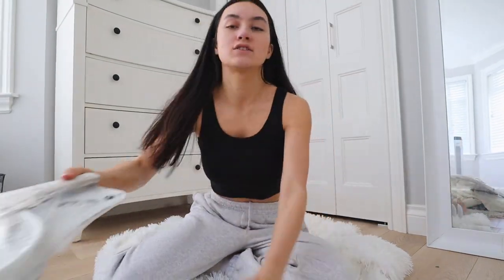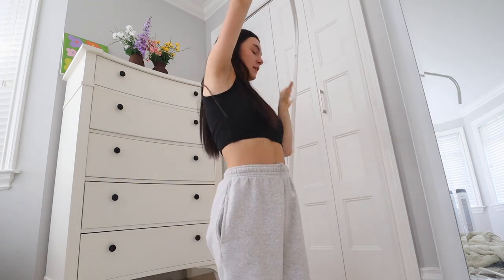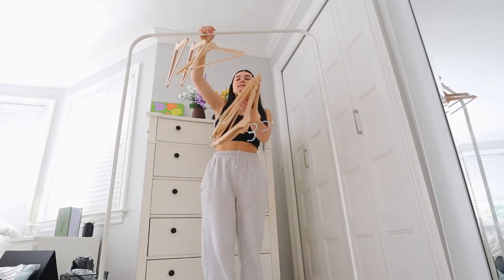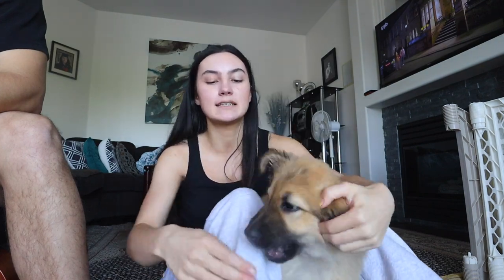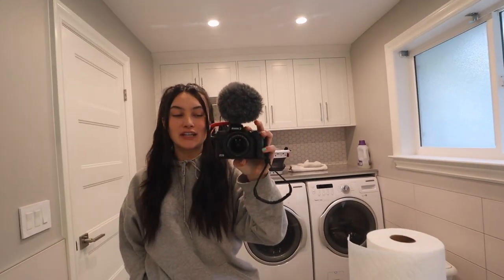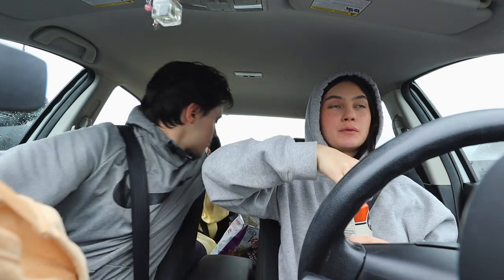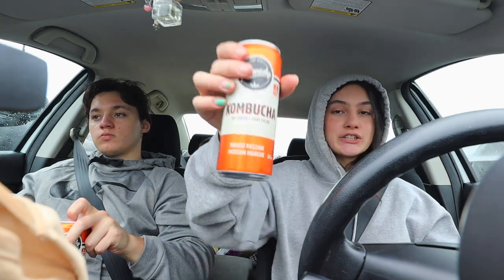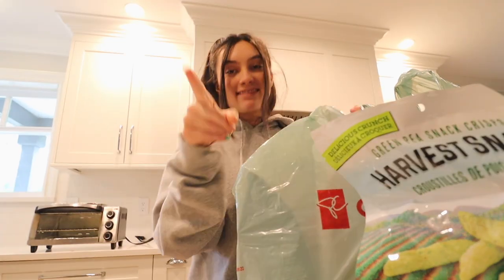a very UN-productive day in my life & following my intuition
Clothing rack: